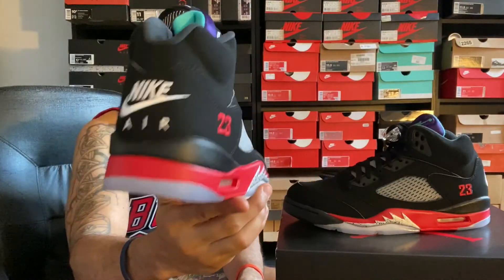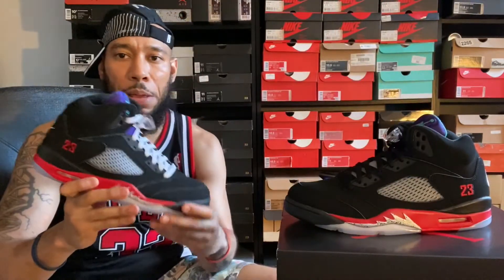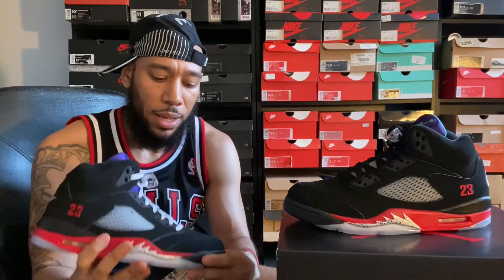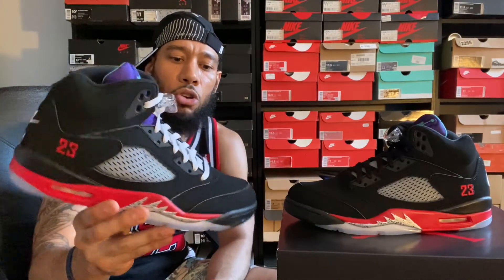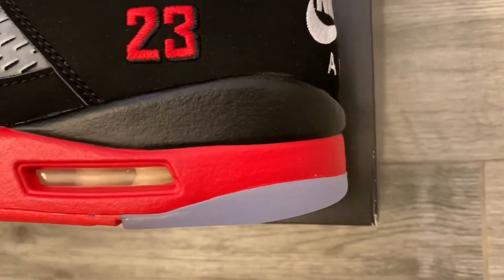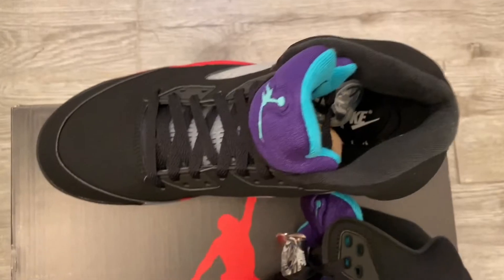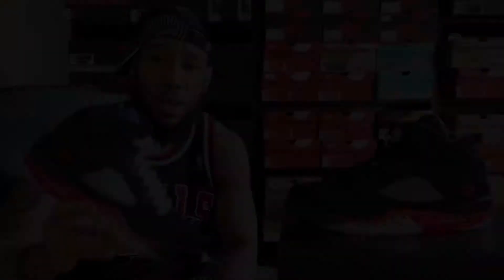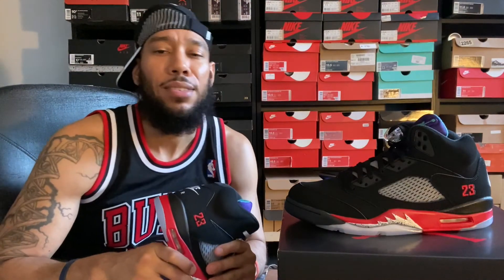Air Jordan 5 ‘Top 3’ Review Watch Before Buying!!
What’s up guys! Our very own KanyIzzy is back with another review for you guys! Today we take a look at the Air Jordan 5 Top 3 Retro. Tune in as we review the shoe’s features, materials, and more!!